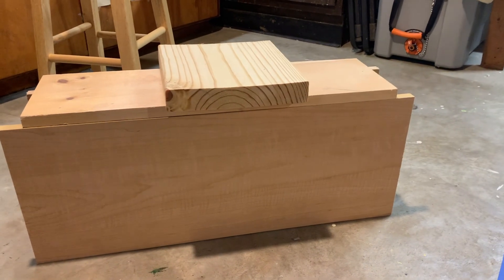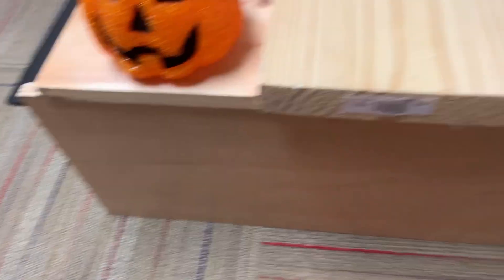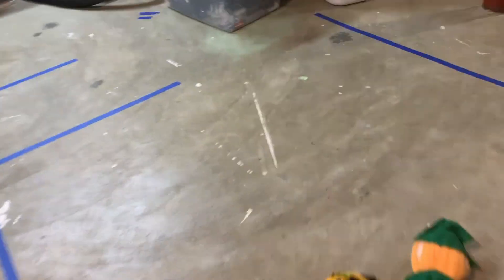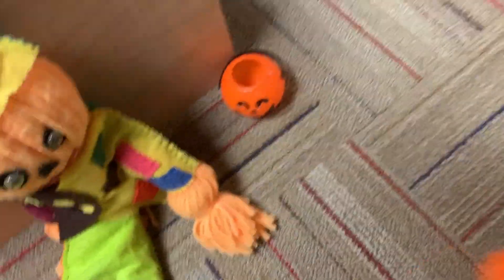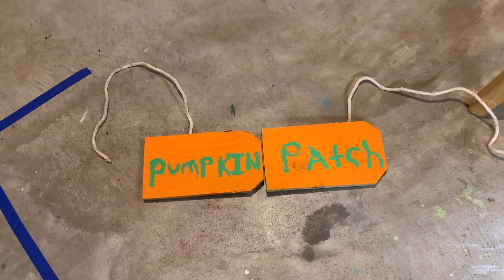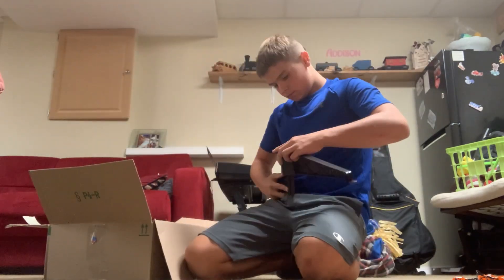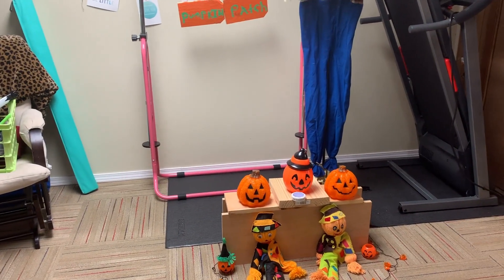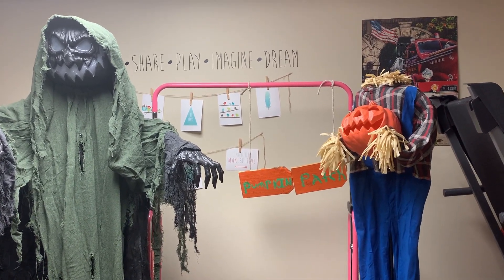Haunt build #2! Pumpkin patch and more!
this is part of 2 of 5!